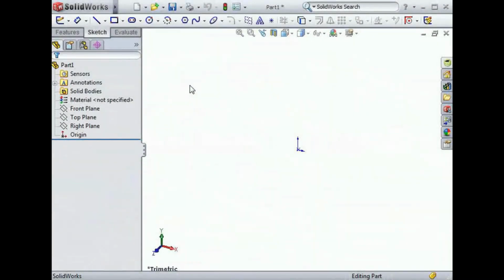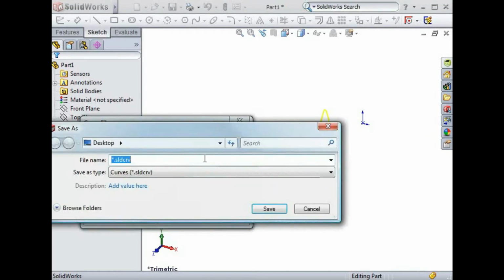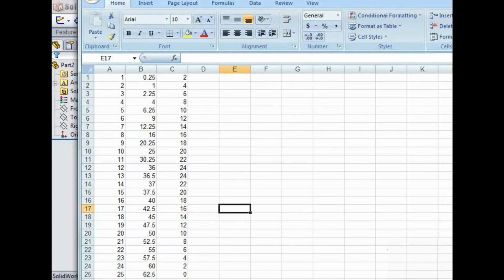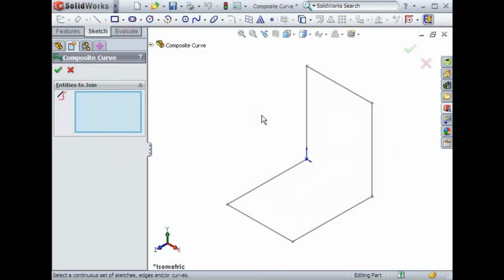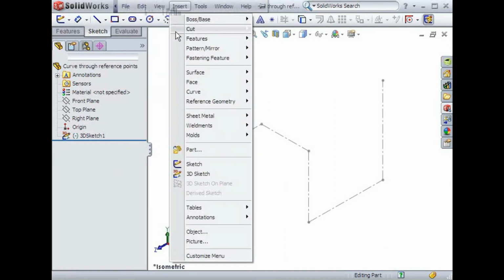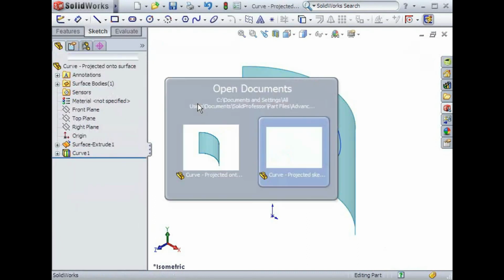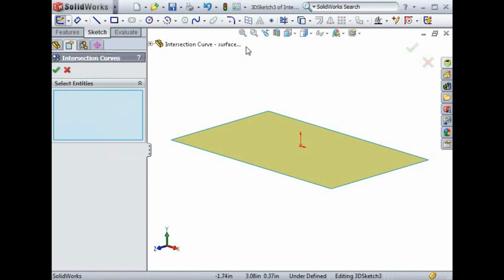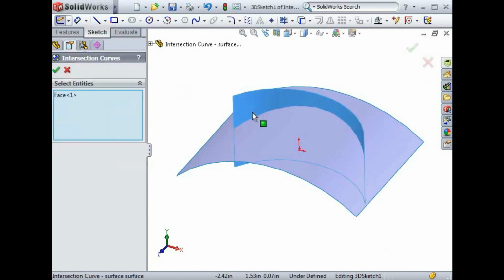LearnSW for Advanced 04. Advanced Sketching - Curve (Solidworks Tutorial)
Solidworks Tutorial - Curve Through XYZ Points, Composite Curve, Curve Through Reference Points, Projected Curve, Intersection Curve (Advanced Part)